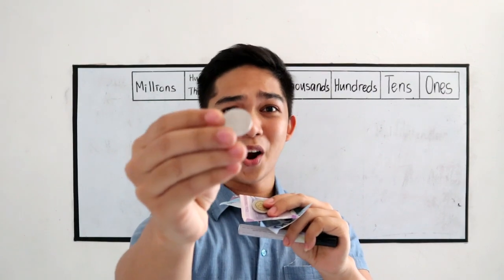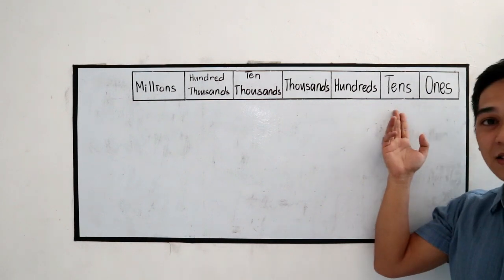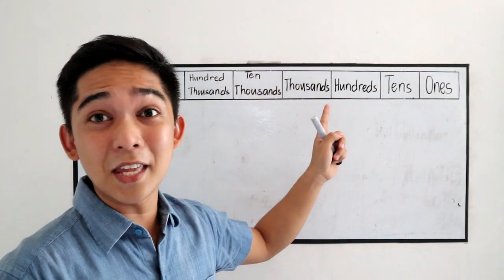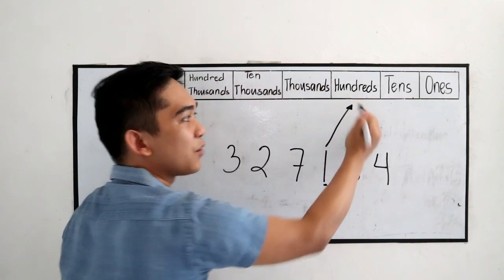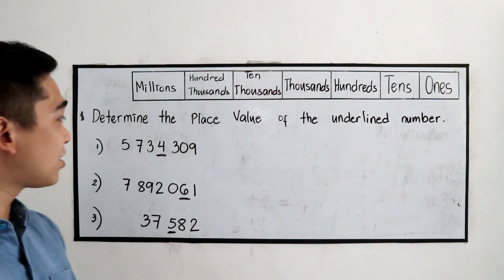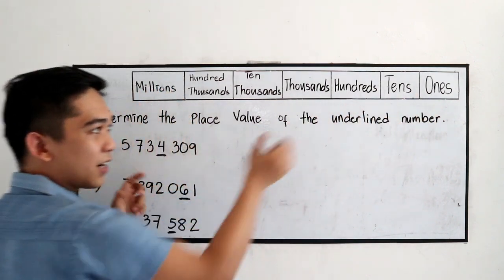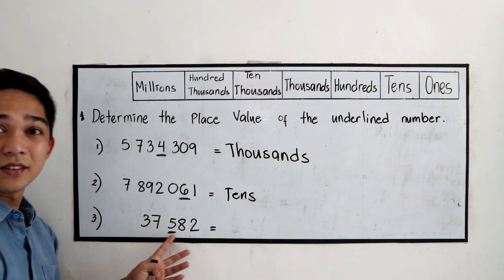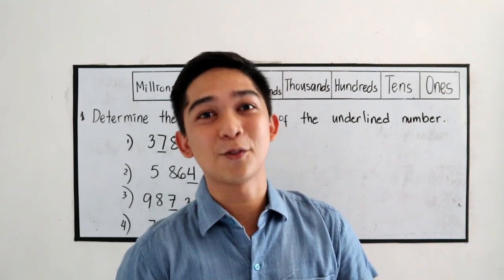Place Value I Señor Pablo TV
Hello Elementary Students kindly watch this first lesson together with your guardian. Thank you!